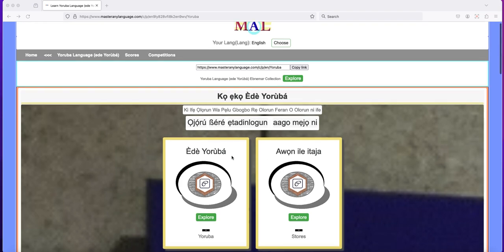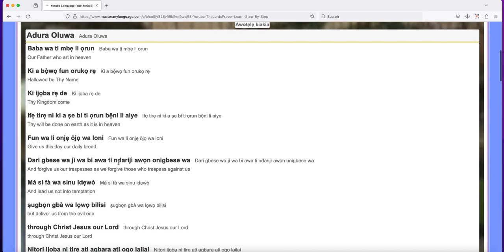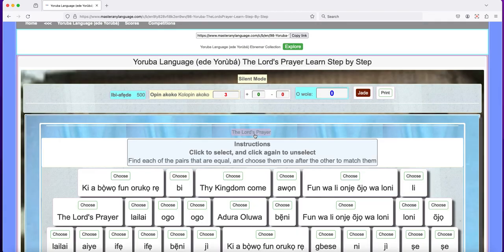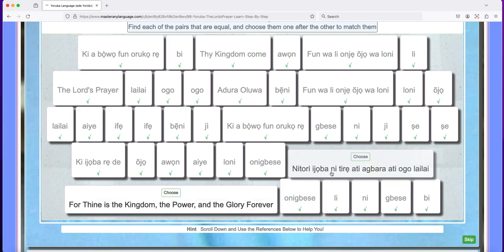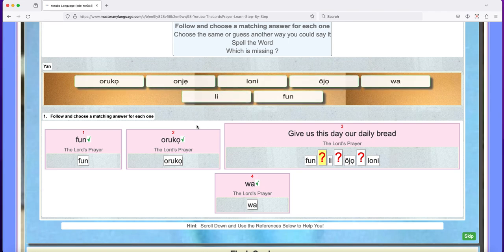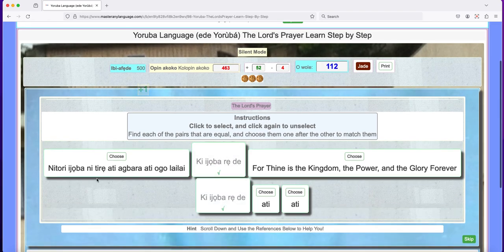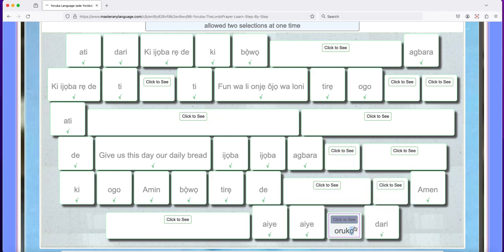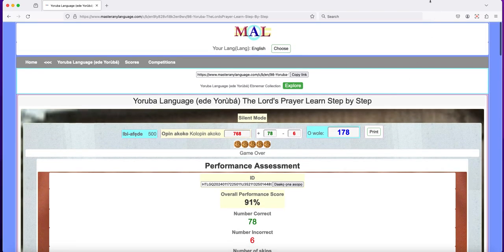Yoruba Language (ede Yorùbá) The Lord's Prayer Learn Step by Step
Yoruba The Lord's Prayer Learn Step by Step